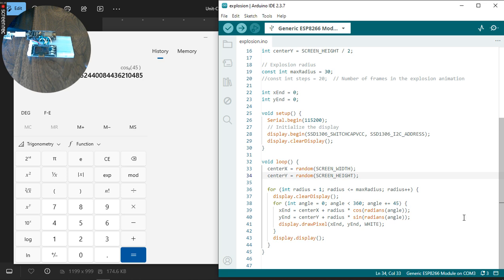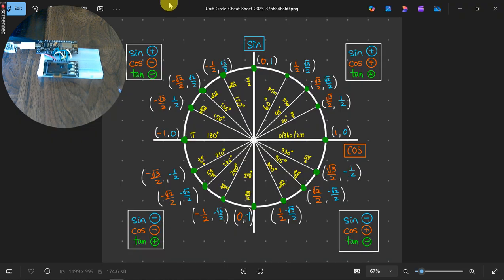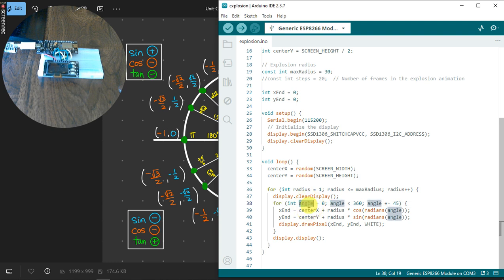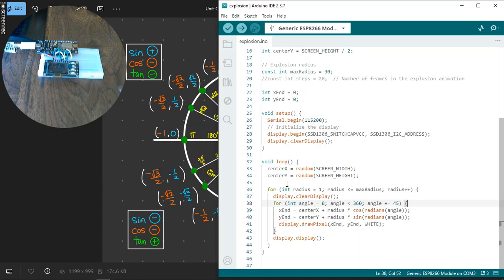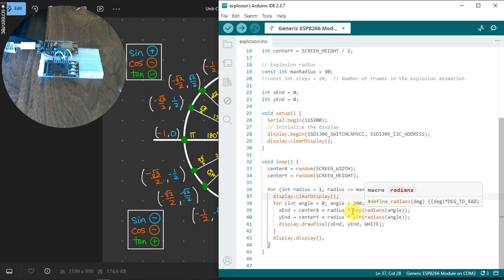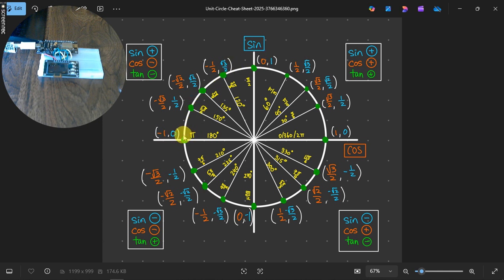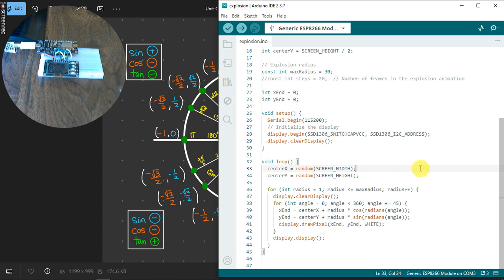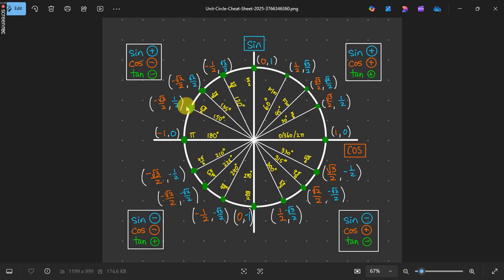Rocket Space Game lesson7 explosions (fireworks)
This turned out not to work for the game but makes for good fireworks instead so I wanted to make a video for it. I will just post the code in the comments  below.